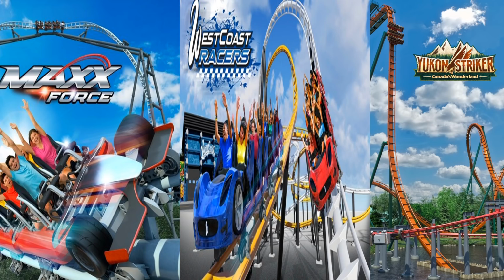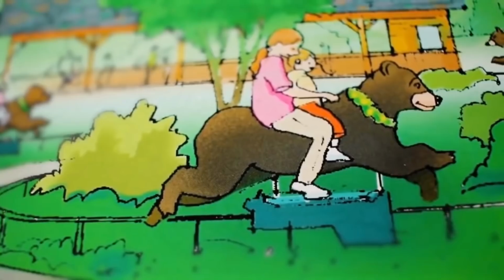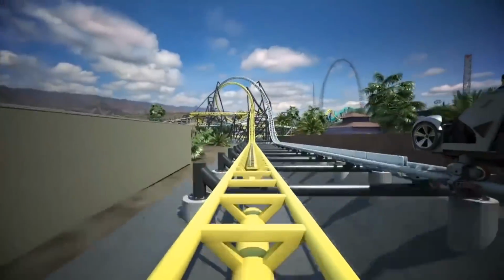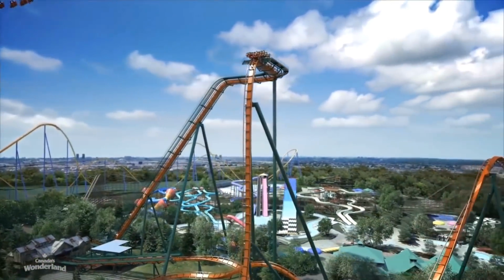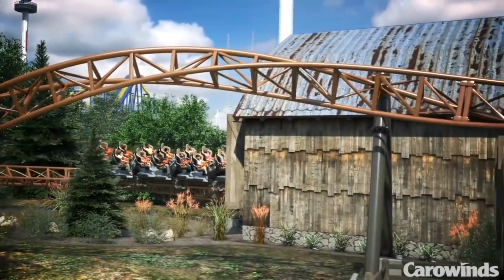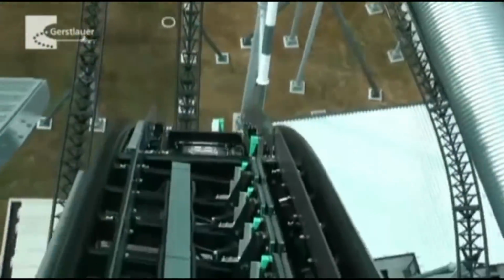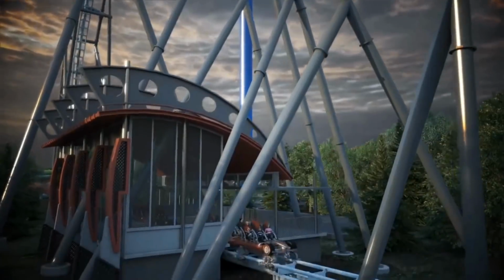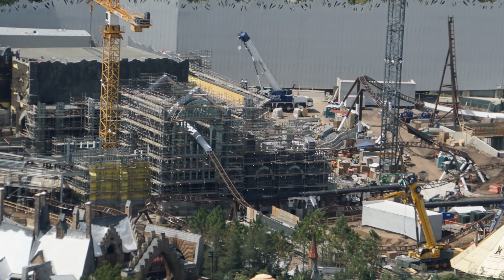Top Ten New Coasters 2019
My Top 10 list for North America

Harry Potter Coaster Pictures- @bioreconstruct